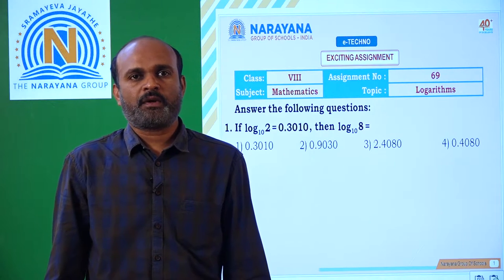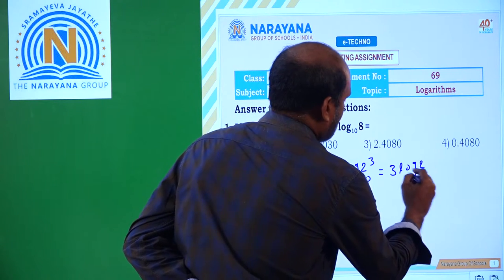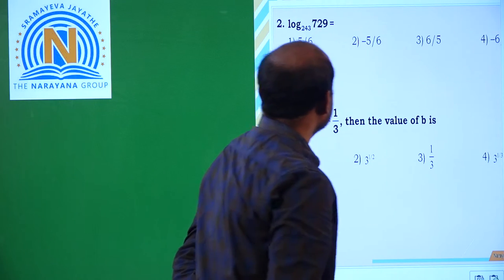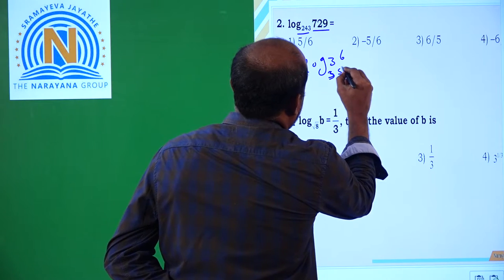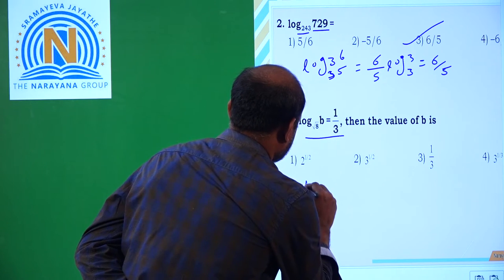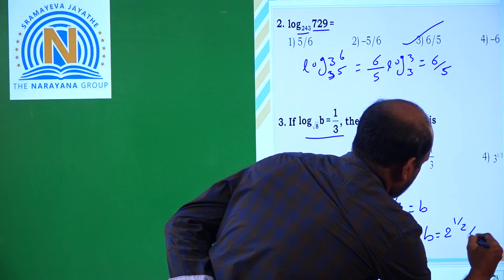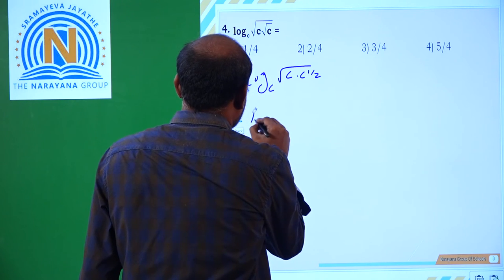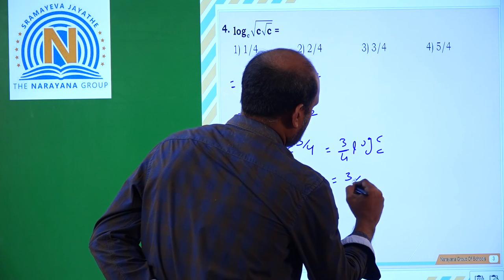VIII ETECHNO MATHS EXCITING ASSIGNMENT 69